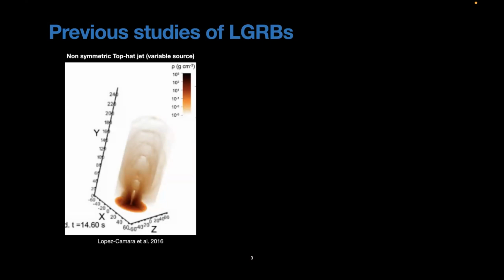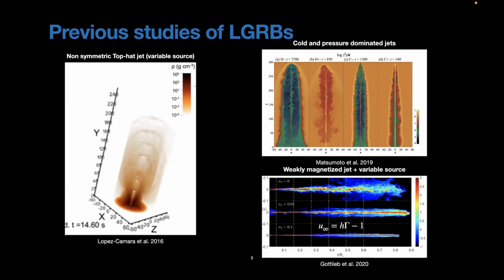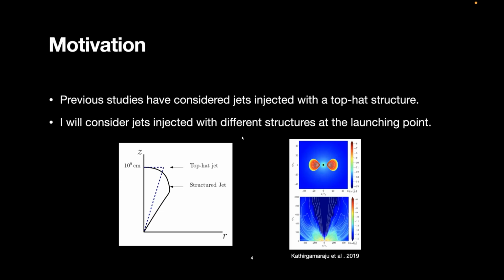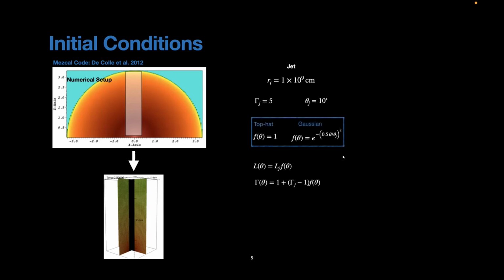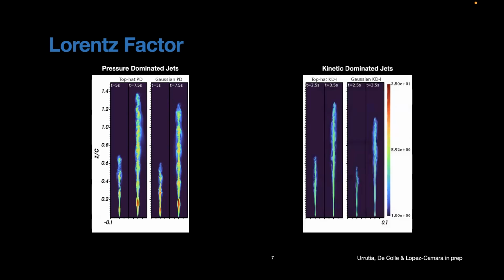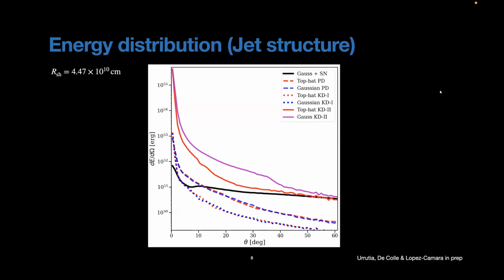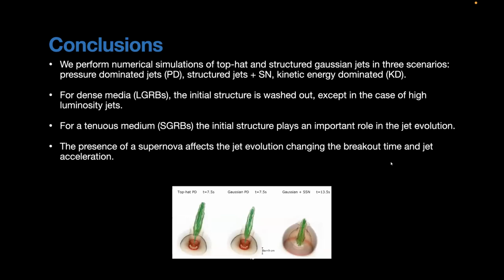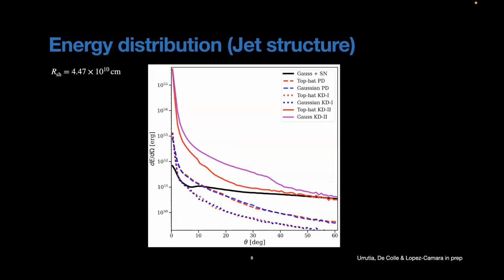3D Numerical Simulations of Structured Long GRB Jets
LIA-ERIDANUS 2021